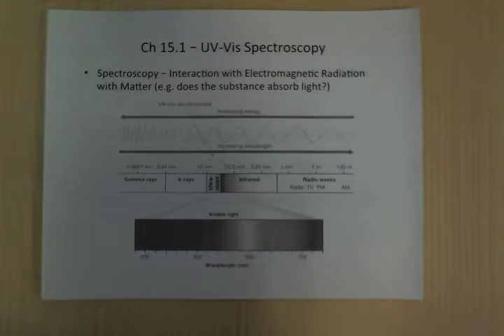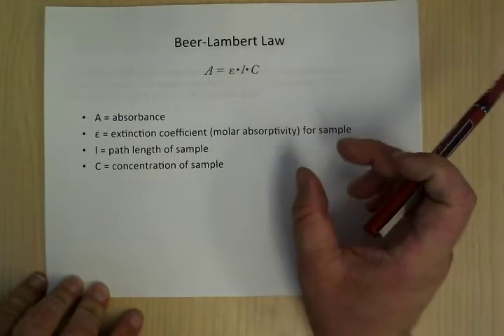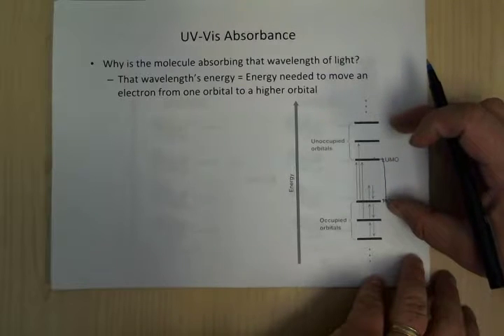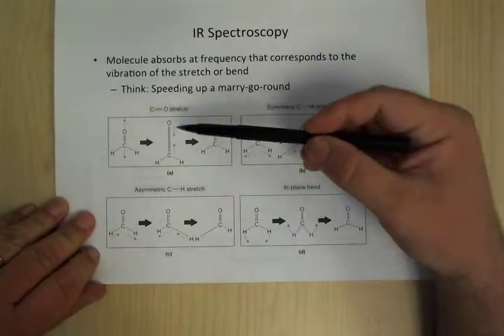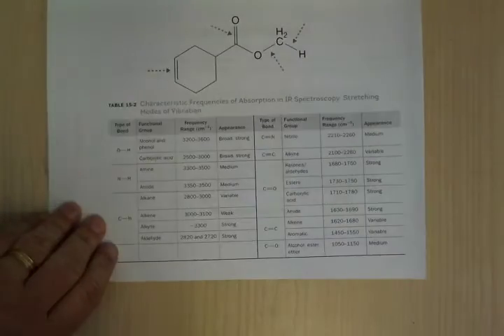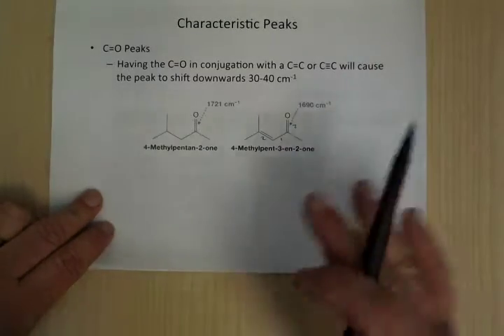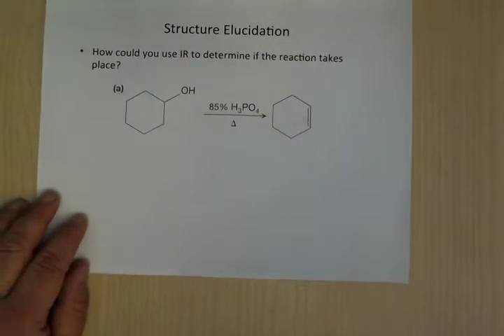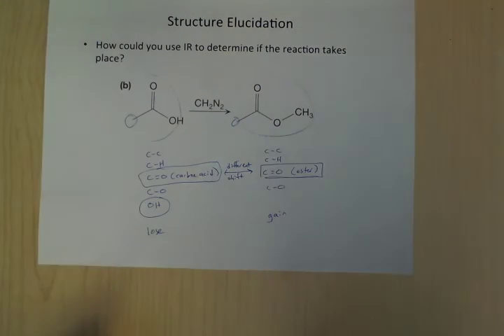CHEM3120 - Organic Chemistry II - Chapter 15 - Karty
IR Spectroscopy; UV Spectroscopy